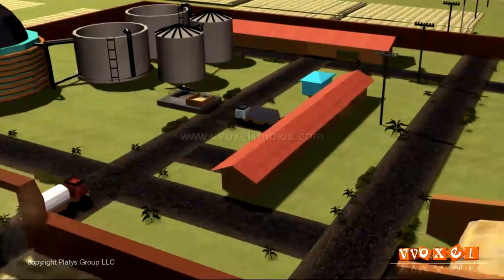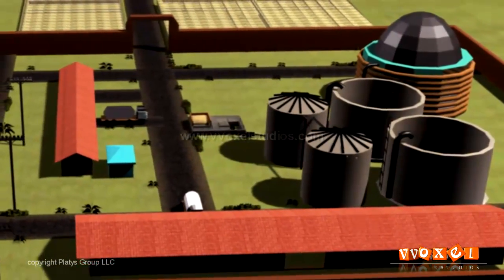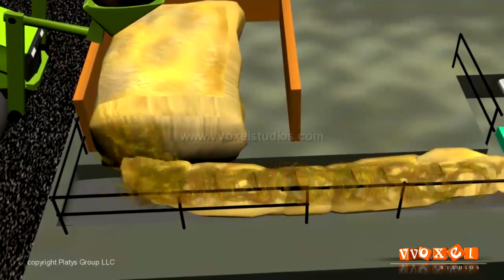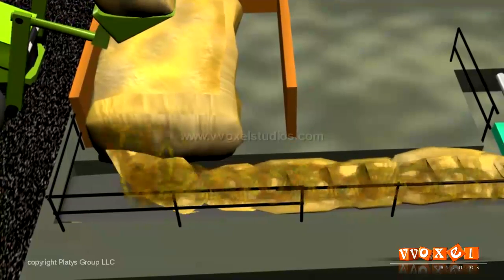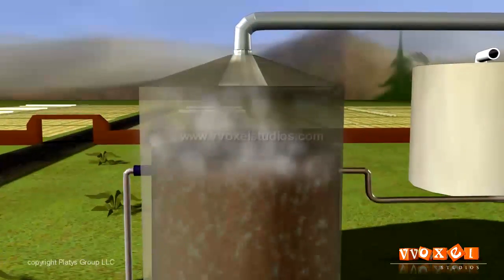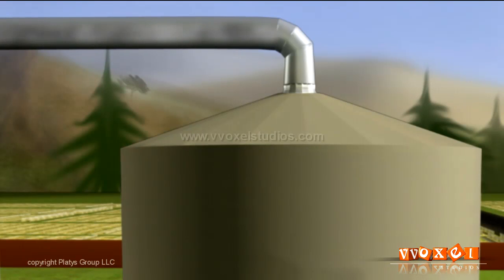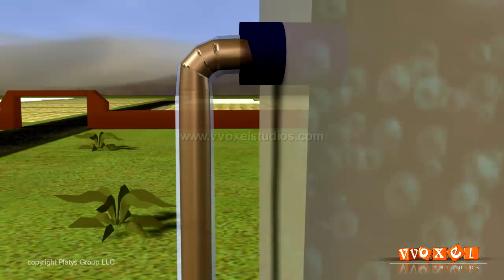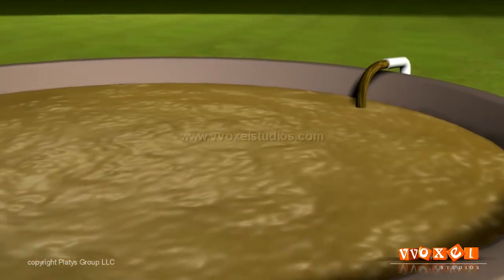Biogas plant (Vvoxelstudios001)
working of biogas plant